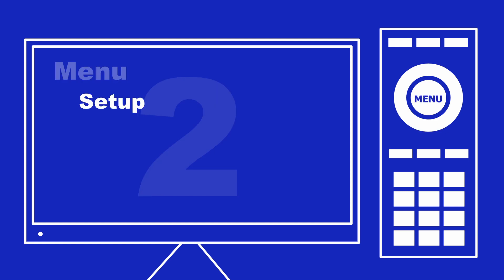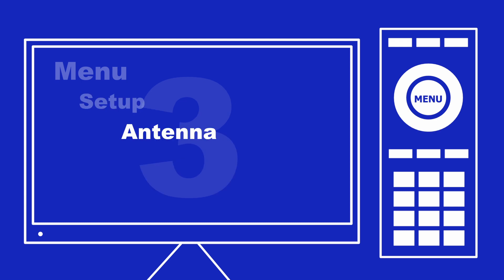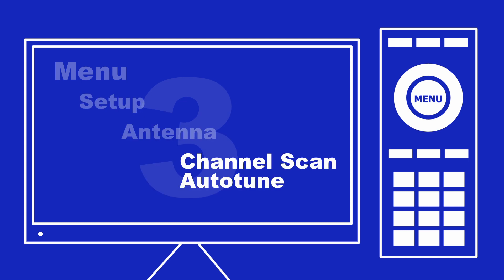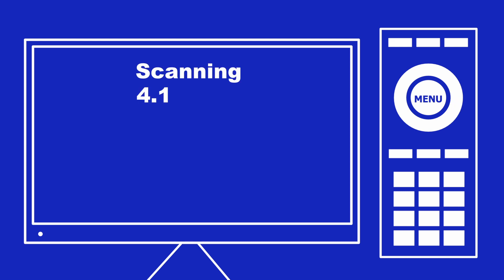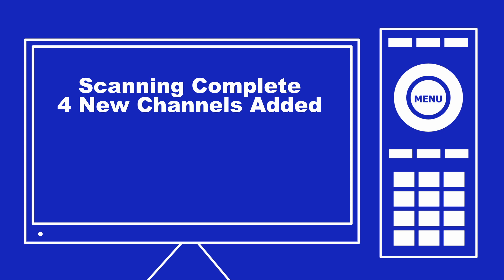How to Rescan Your Television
How to rescan your television if you are using an antenna to receive WQPT.